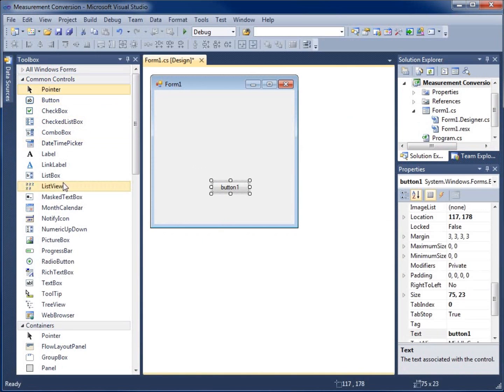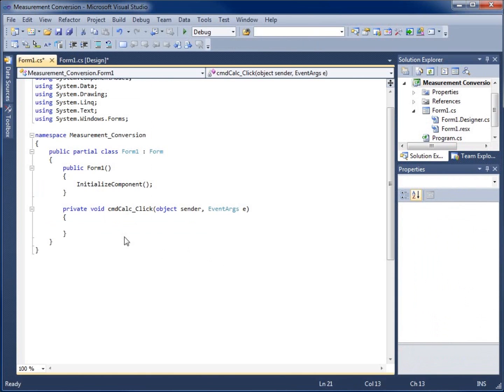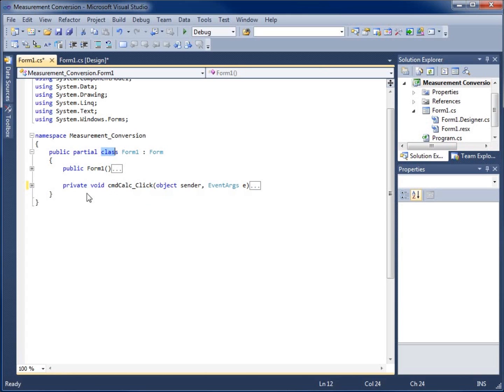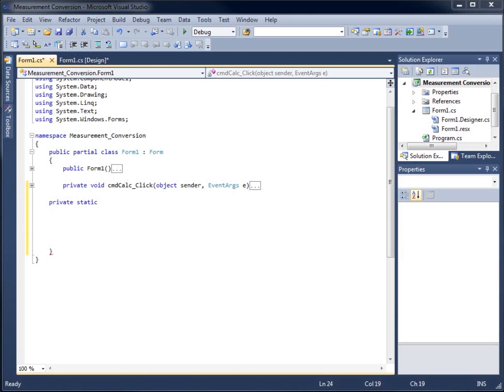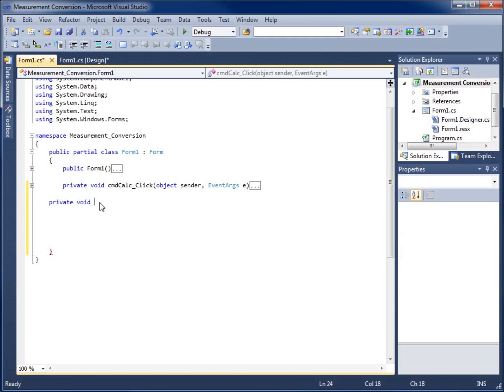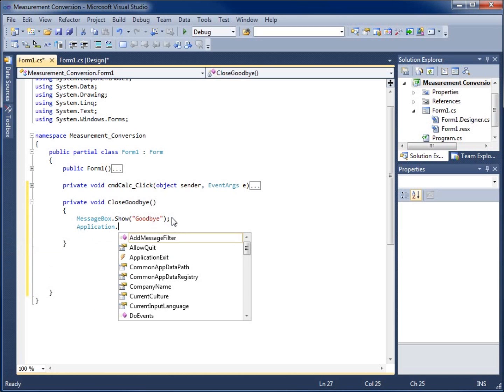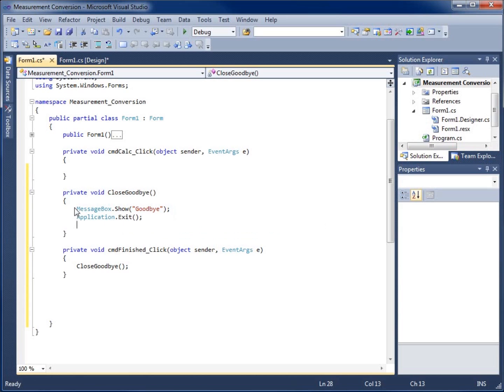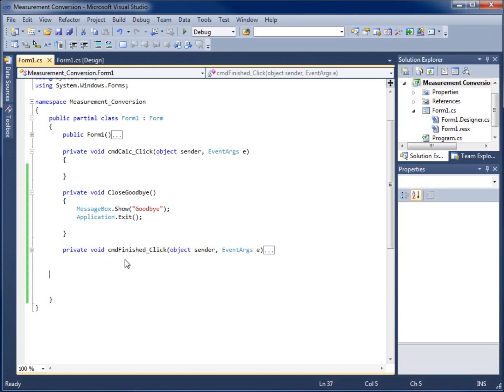Visual C# 2010 - Methods Part 1 (Creating a Simple Method)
In this video I create a application for converting inches to feet to demonstrate the use of creating methods.  I create a simple method that does not return a value and has no arguments.  I discuss private vs public methods as well as void vs methods that return a value.